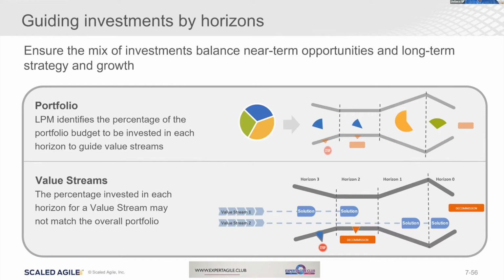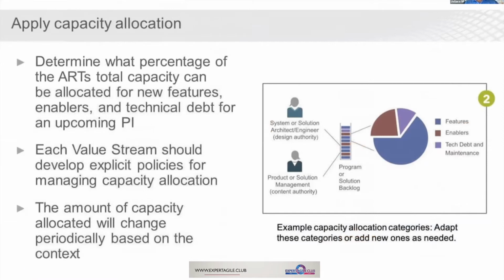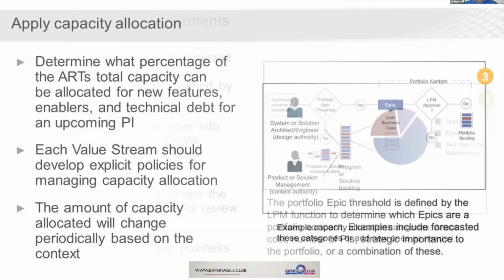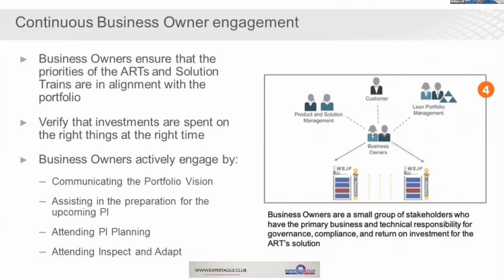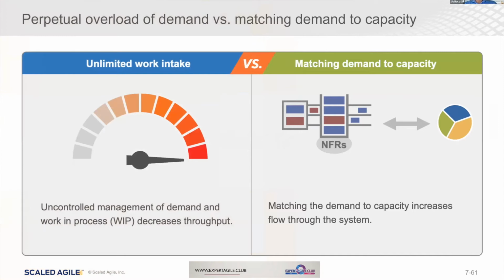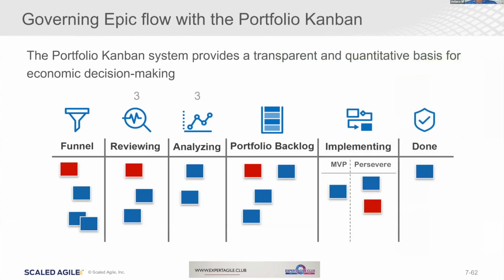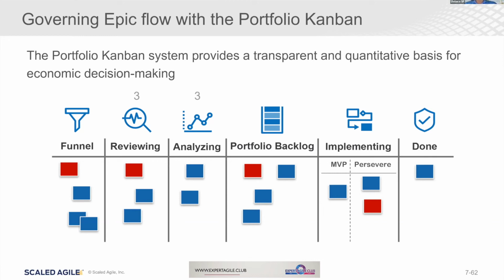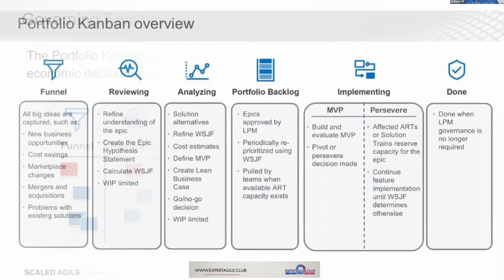Guiding Investments- from The Scaled Agile Framework Lean Portfolio Management Webinar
Guest Speaker: Allen Ward

Nov 4, 2020  @Expert Agile Club